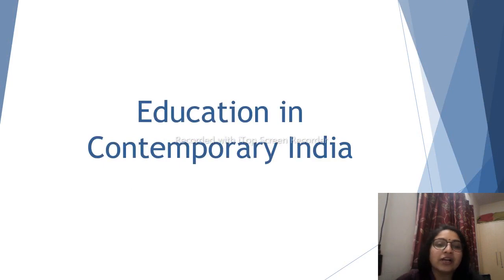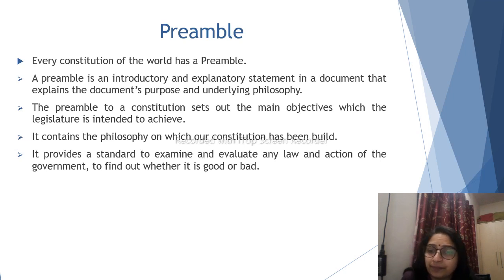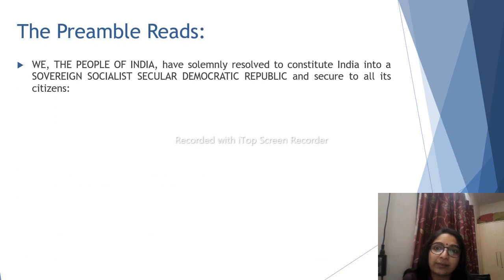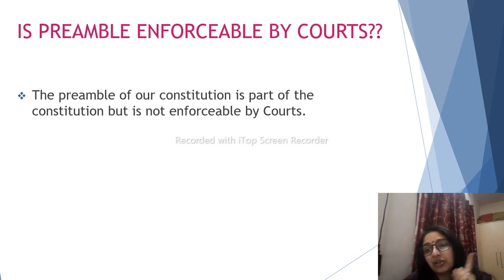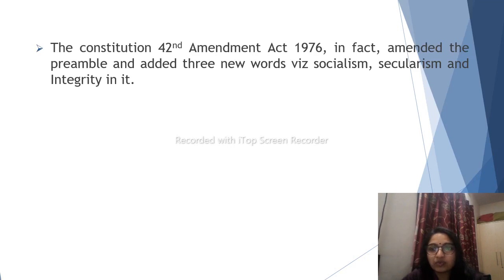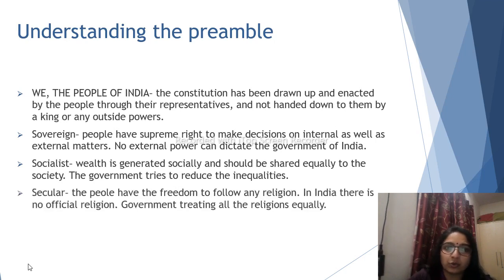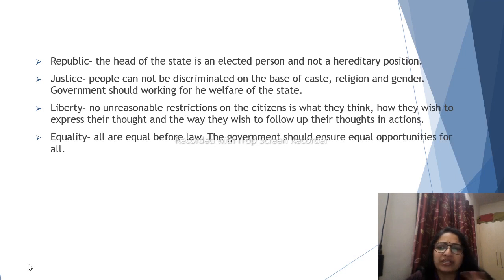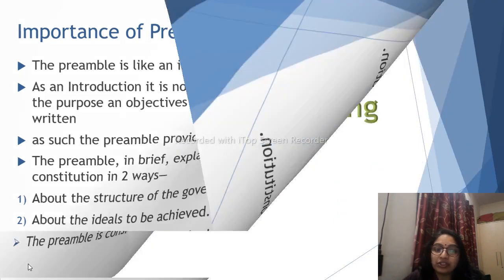Preamble (Education in Contemporary India)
Here, i am presenting educational content related to B.Ed subjects.
in this video, we will discuss the Preamble in detail